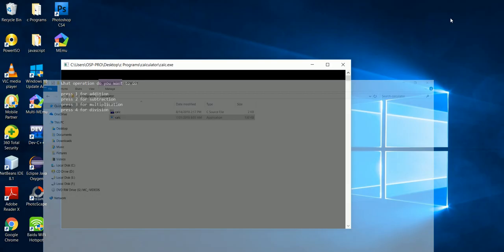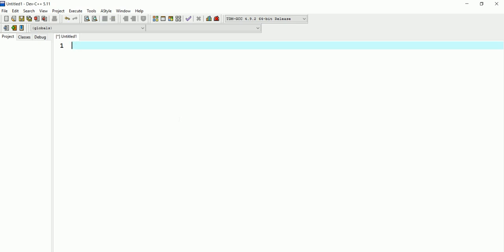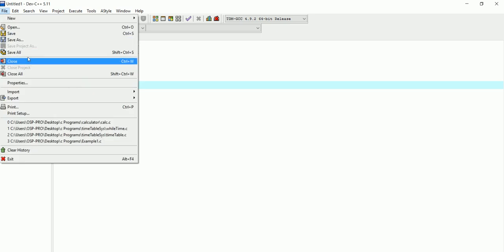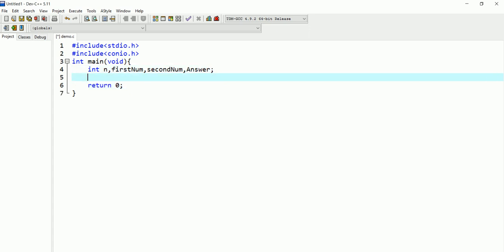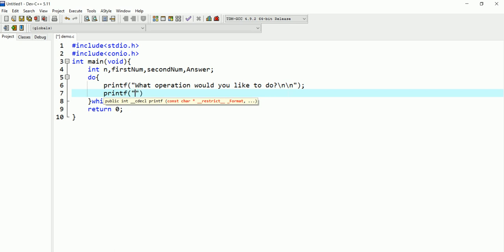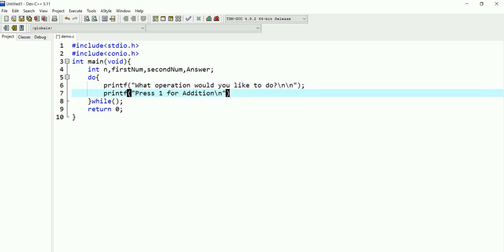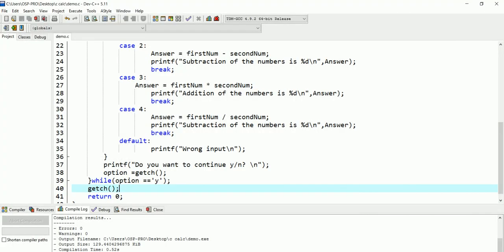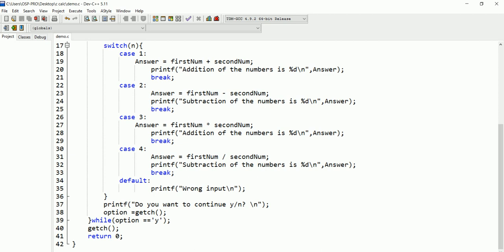how to create a calculator in c programming using switch and do while loops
how to create a calculator in c
learn programming with osp pro